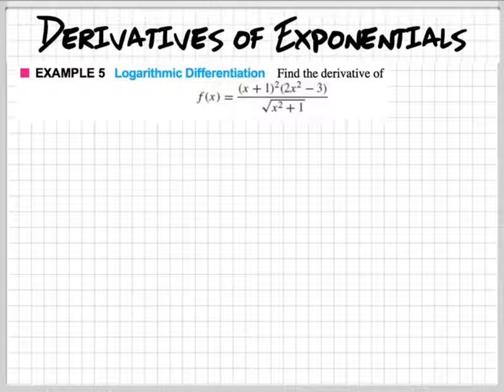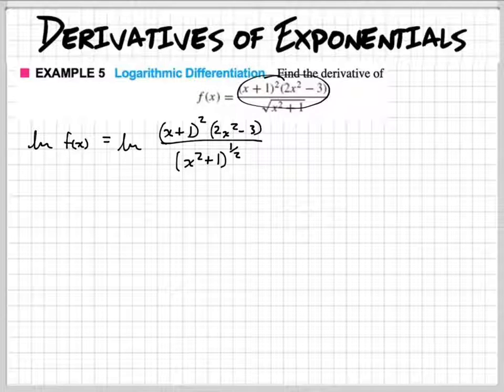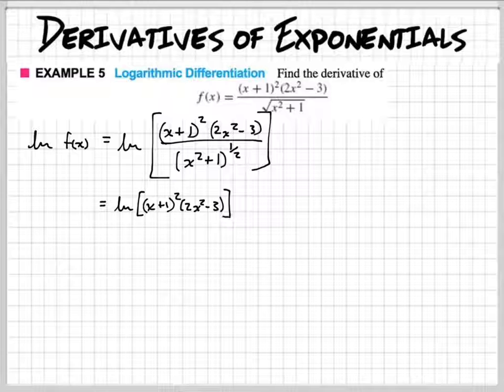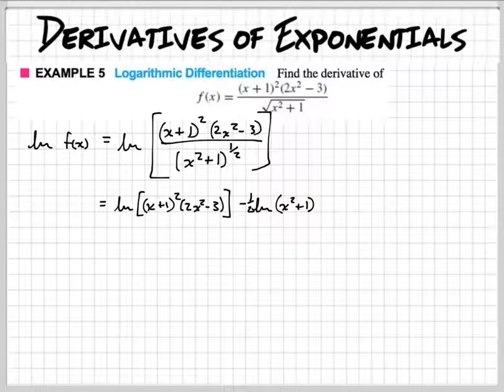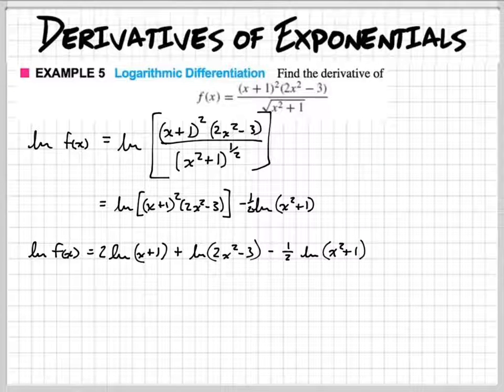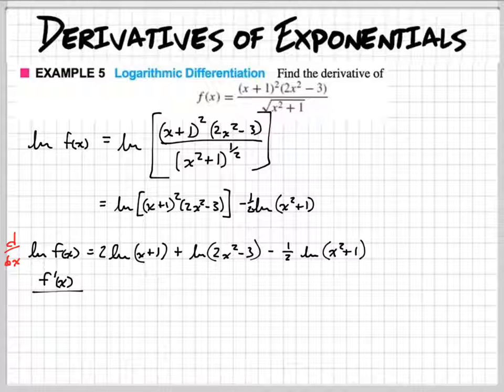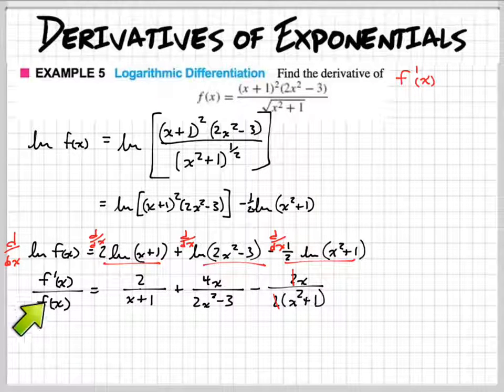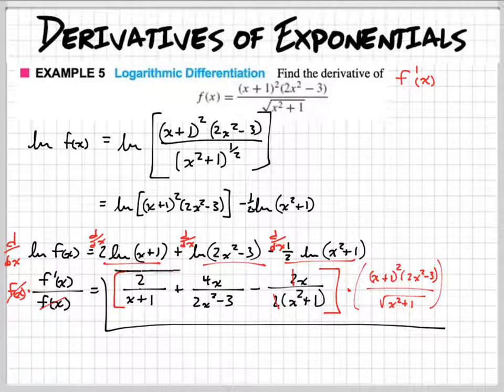Using logs to take derivative of crazy expression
How do you use logs to take the derivative of an expression?